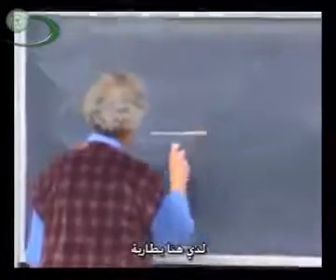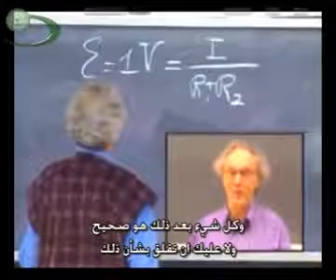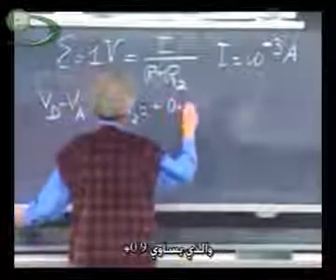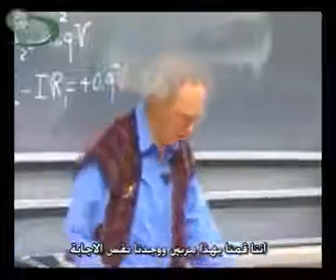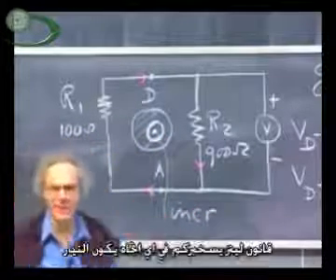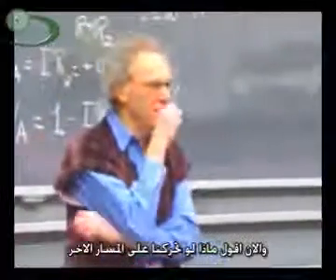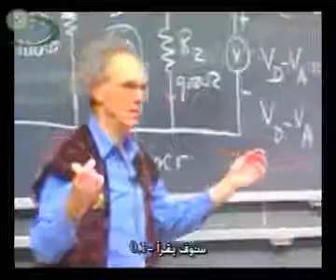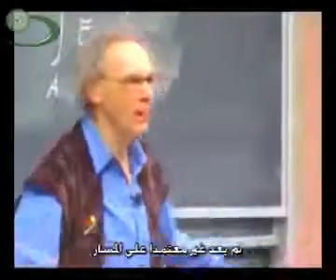افهم الحث المغناطيسى شرح والترلوين (٥) Understand magnetic induction, an explanation, and